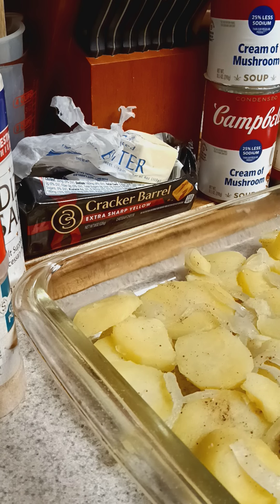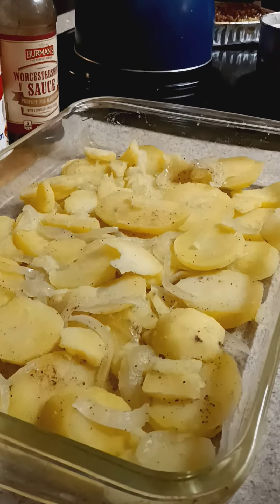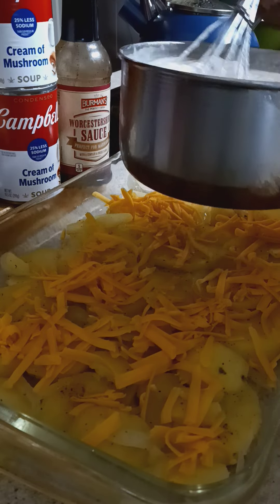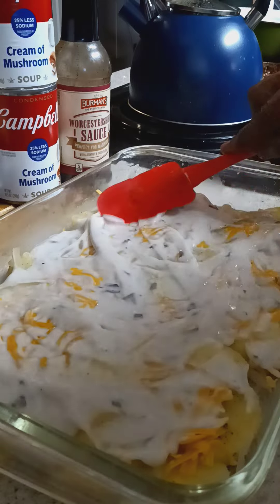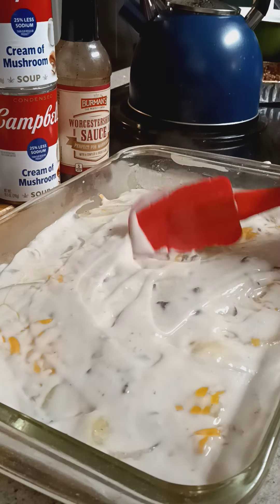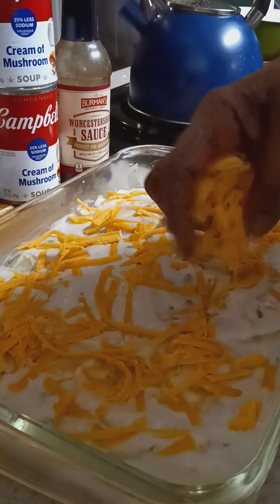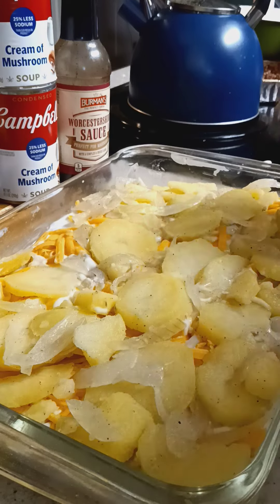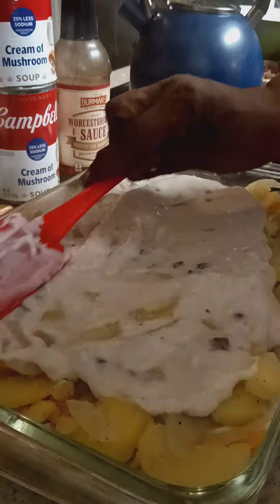@Auntie" Is Back In The kitchen Again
Making One Of the Families, Favorite Side Dishes ,Yes ' Potato Casserole made Auntie's Way.Check out the Video., You will need Sliced boiled and cooled Potato's and onions   , cheese of your choice I  prefer extra Sharp  , Cream of mushroom soup add A Dash of Worcestershire sauce mix and simmer til creamy whisking slowly remove when warm  ,start layering potatoes, cheese they sauce,then Go Potatoes Sauce and then Cheese to Top Bake 350" til Bubbling and Golden Brown.👀